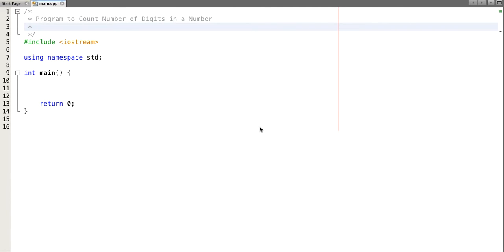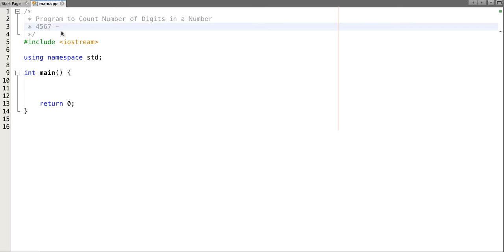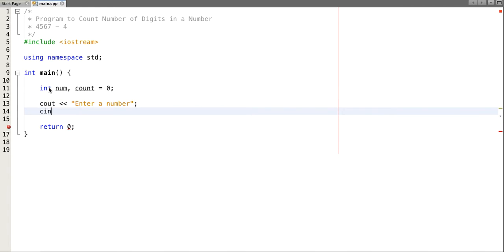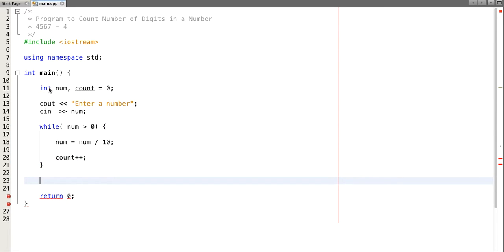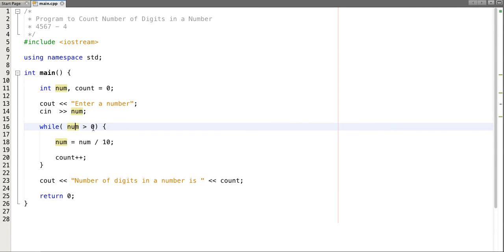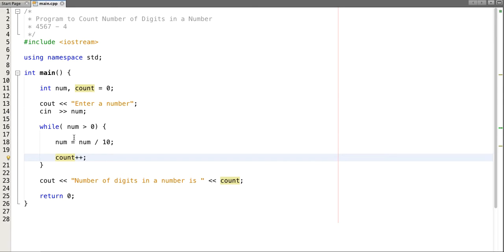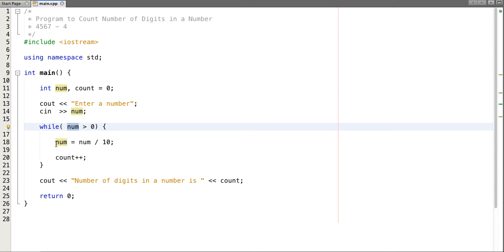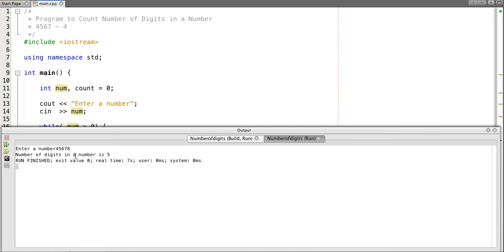Program to Count Number of Digits in a Number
C, C++ Program to Count Number of Digits in a Number. Complete source code of a program